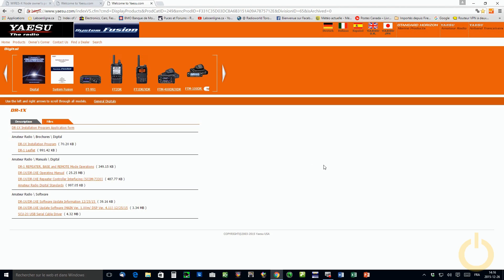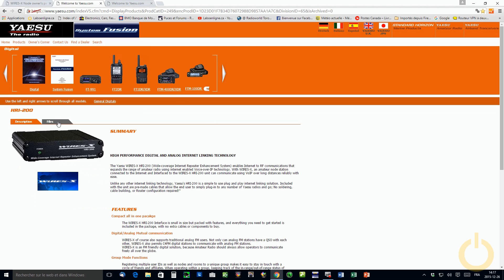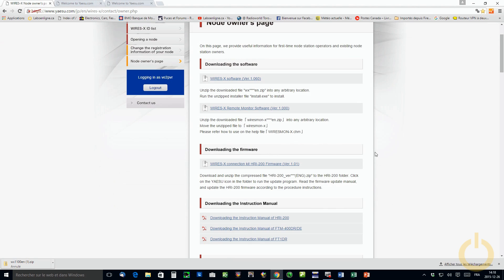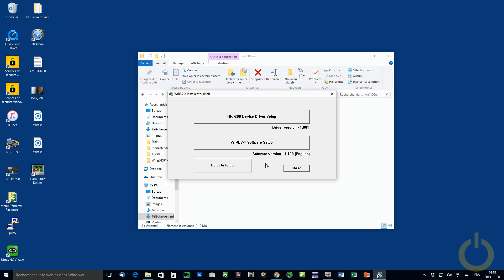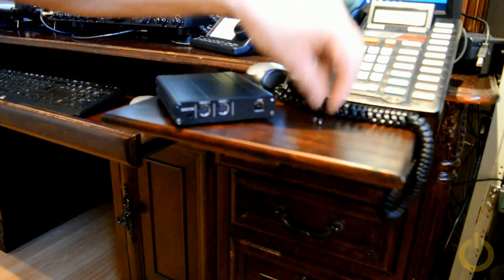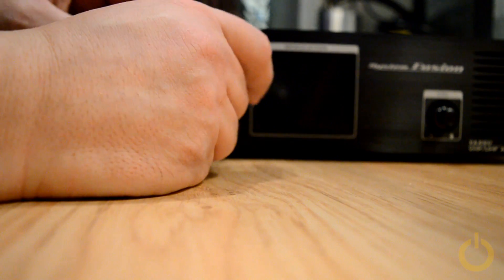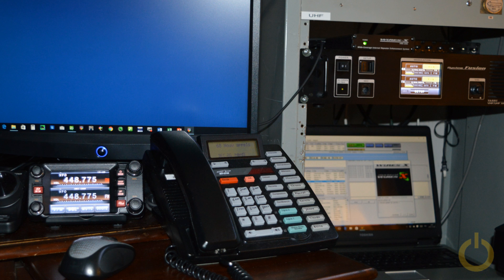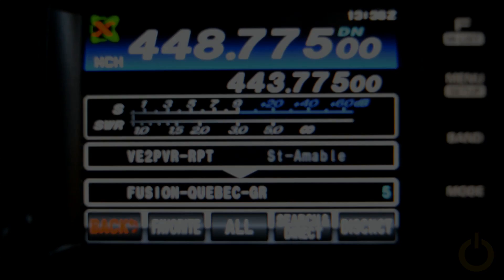DR-1X and Wires-X upgraded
Here’s a video showing a few tips about the new firmware upgrade for the DR-1X repeater and the for the Wires-X software upgrade.   The demonstration was made with a DR-1X linked to Wires-X network in full digital using a remote FTM-400.  This repeater was received in October 2014 and is not compatible yet to be directly connected to the HRI-200.  We need to wait and call the Yaesu support for more information.  73 Pascal VA2PV